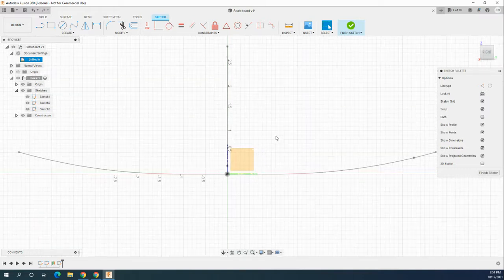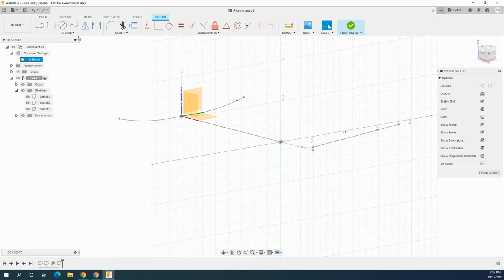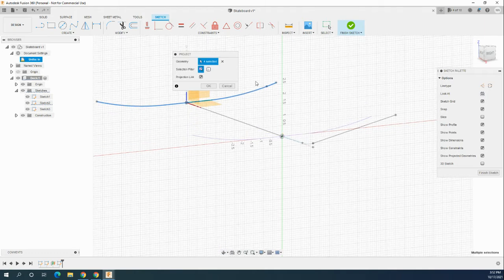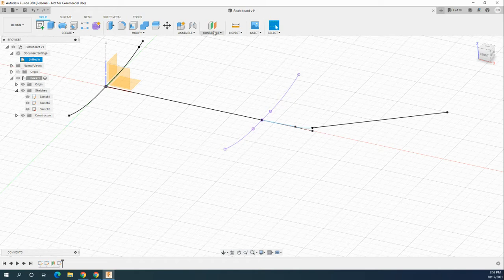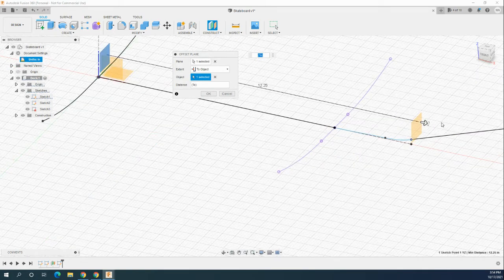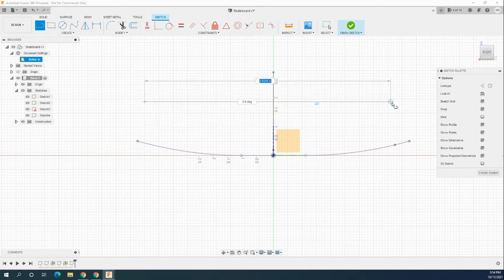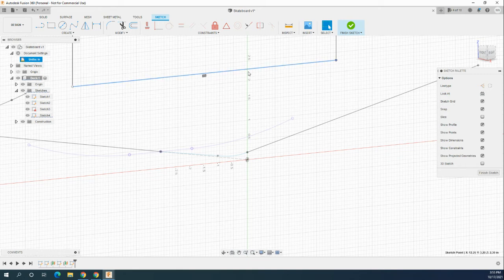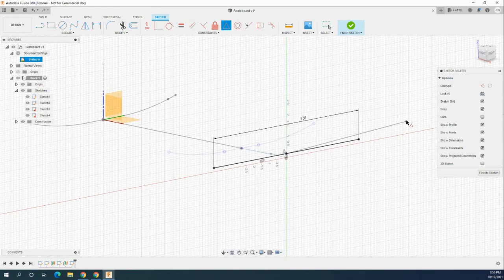Skateboard 7 - Cross Section 3